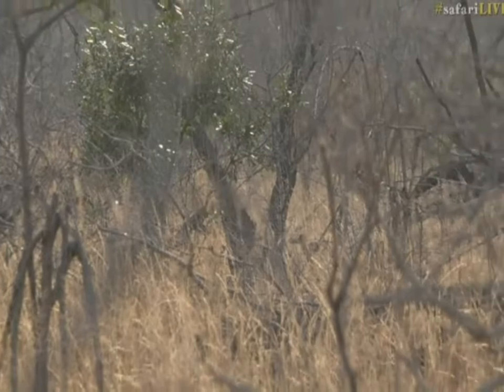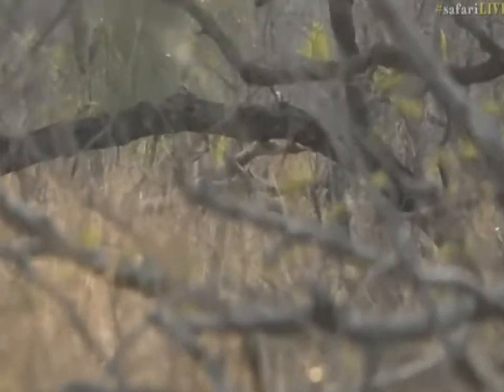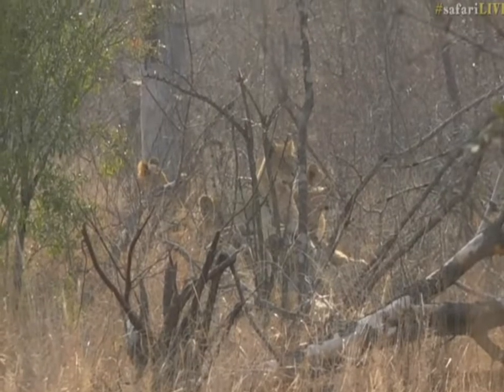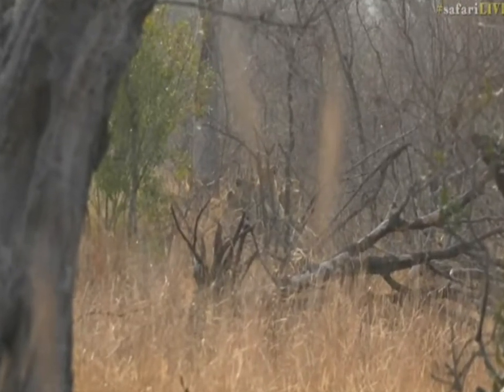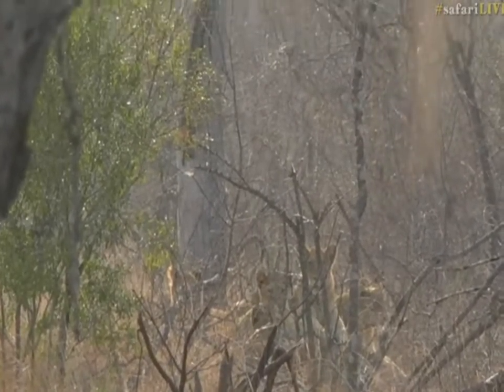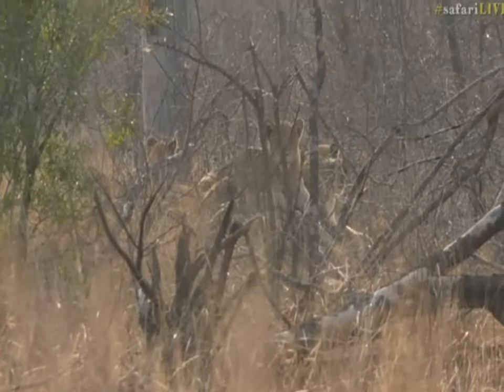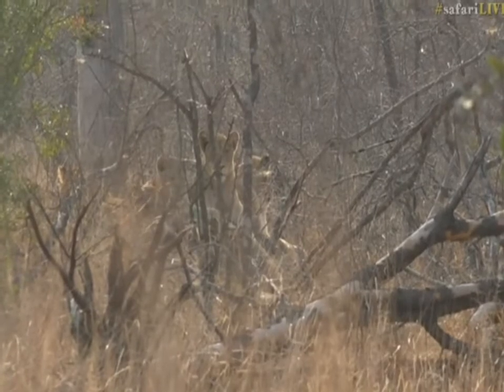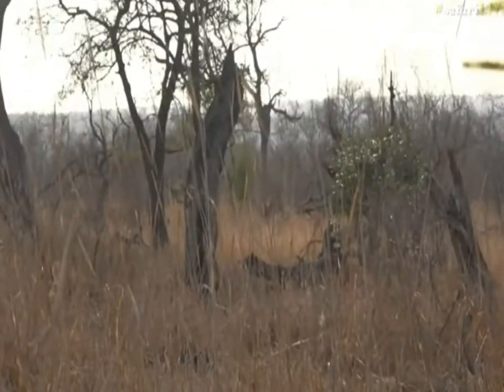Oct 02, 2017 - Sunrise -Lions close to Stefan on bushwalk. Be very careful